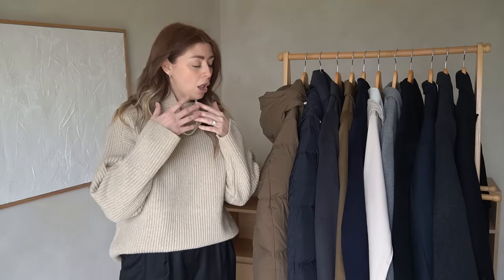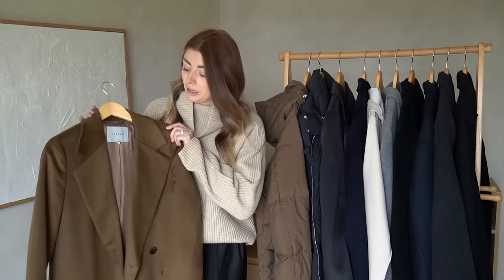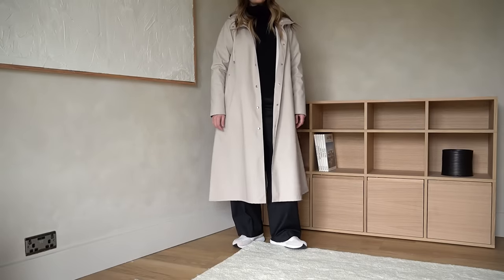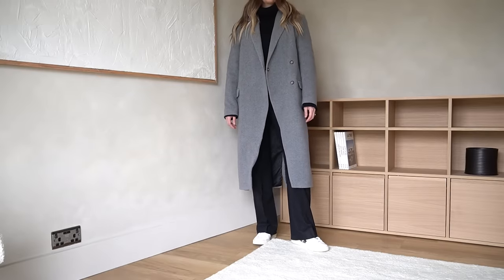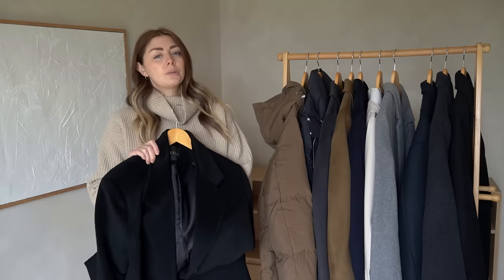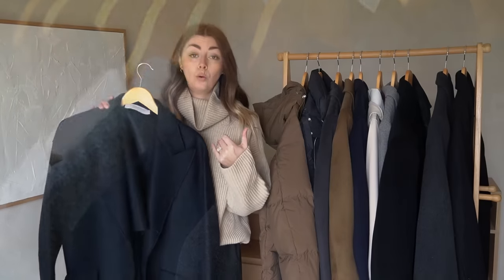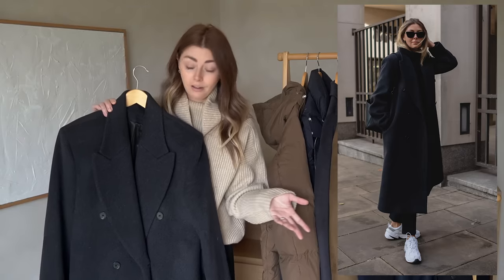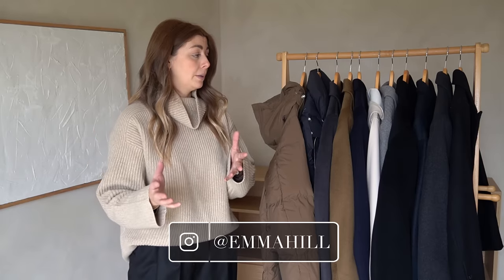My Autumn Winter Coats 2021/2022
Black Trousers - Old House of Dagmar

◾️COATS IN ORDER OF APPEARANCE (Other items in a the cutaways are listed below)◾️
Puffer Coats (I have a size S in all 3 of mine)

2 out of the 3 were AD - Pr products

[AD - pr product] Mosebacke Long Rain Coat (in 'Light Sand', size M)

Dark Grey Oversized Coat (old) - & Other Stories

Black Tailored Wool Coat (old) - Mango

Camel Crew Neck Jumper - Old Arket
Dark Wash Skinny Jeans - Old Everlane
Camel Converse (Exact colour name: 'Nomad', style: Chuck 70) - These are sadly impossible to get in this colour now but the latest neutral colour has just come out, find them
Black Tailored Wide Leg Trousers - Old House of Dagmar ('Valentina' Trousers)
Blue Straight Leg Jeans - Old Arket (They were called the 'Regular' jeans)

◾️BRANDS I RECOMMEND TO LOOK FOR SECOND HAND◾️
If you're on a tighter budget but want better quality for your money I really couldn't recommend shopping second hand enough. These are the brands that I suggest searching for when it comes to good quality coats that will last: